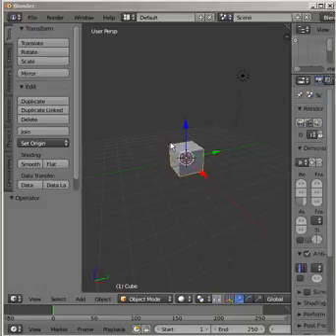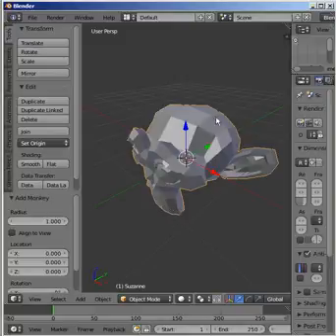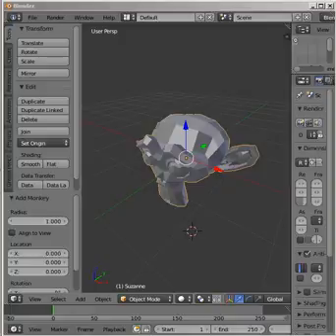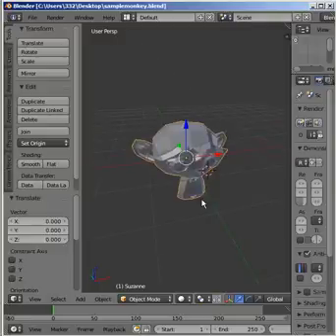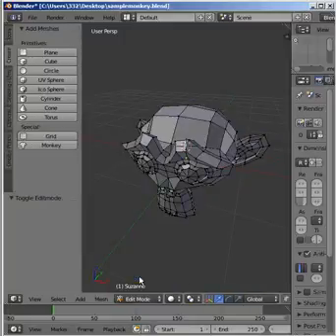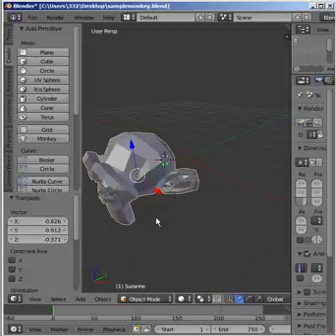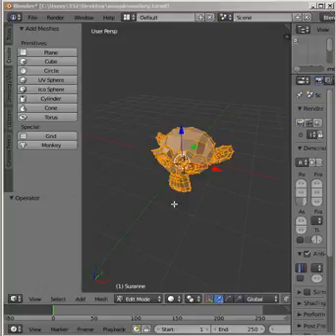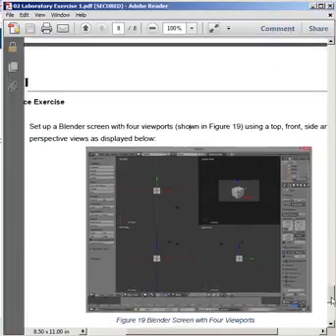Four Viewports Activity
3DMODELT